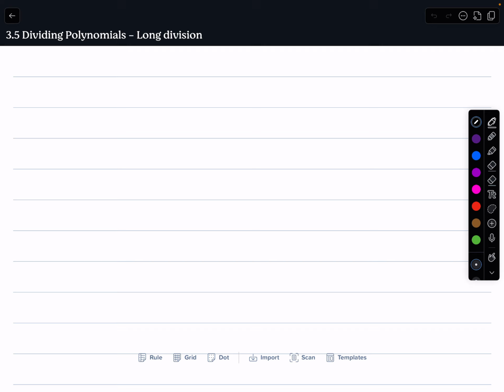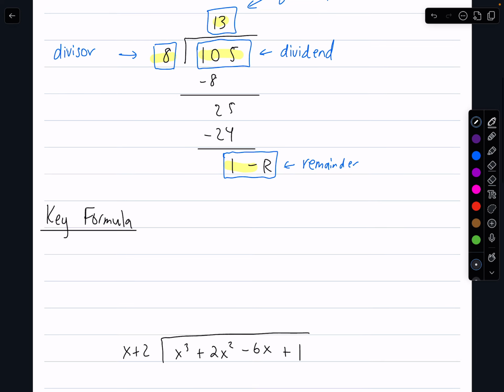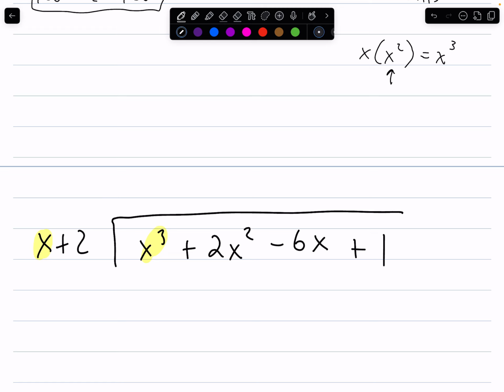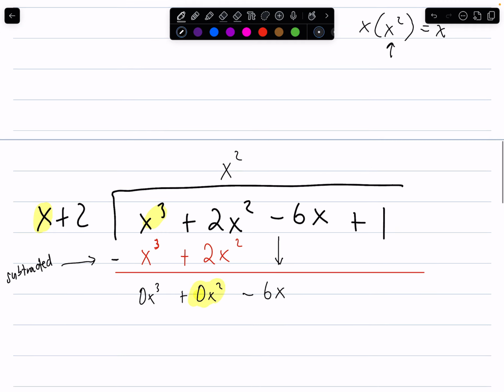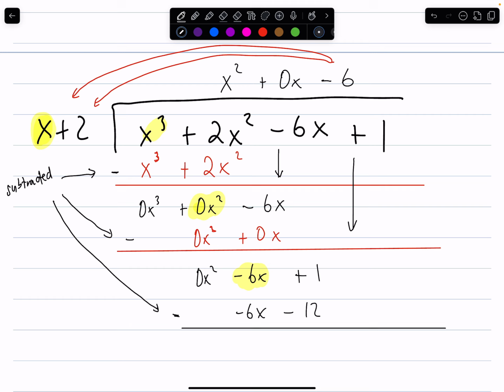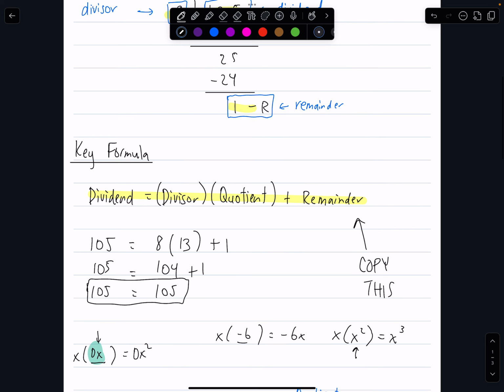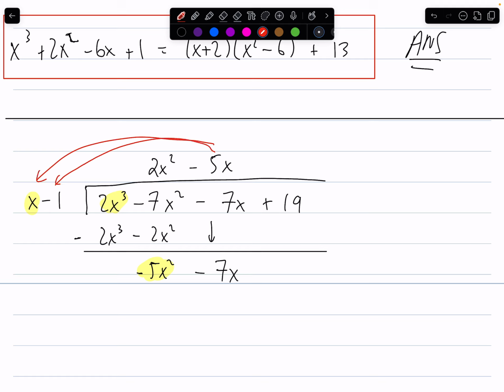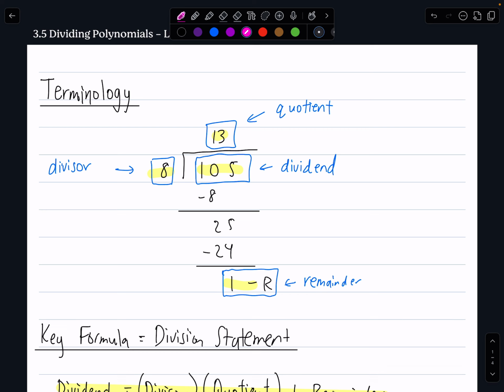3.5 Dividing Polynomials using Long Division- Grade 12 Advanced Functions [NELSON TEXTBOOK]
Welcome to Lesson 3.5 (Part 1) of our Grade 12 Advanced Functions series!

📚 Topic: Dividing Polynomial Functions using Long Division